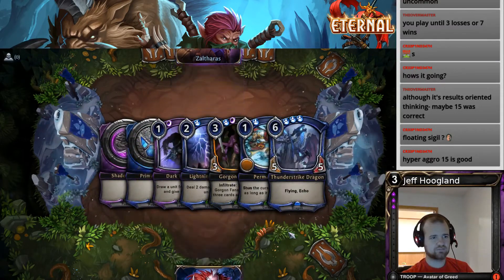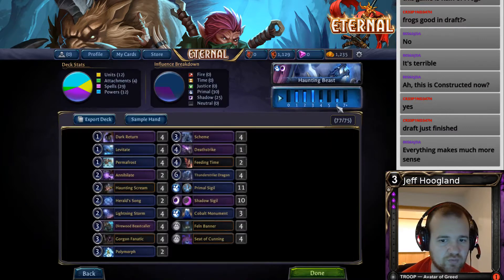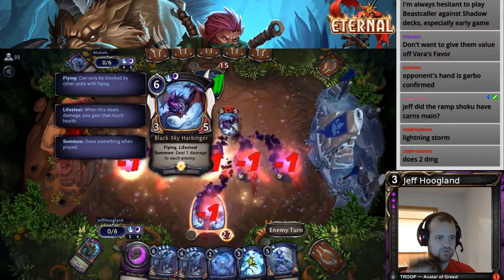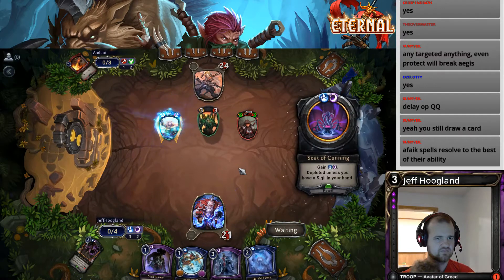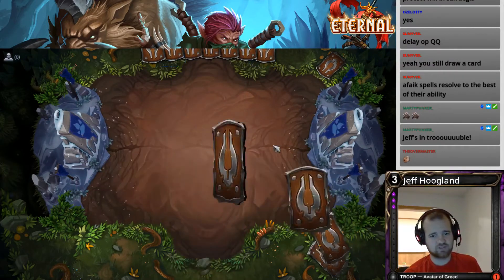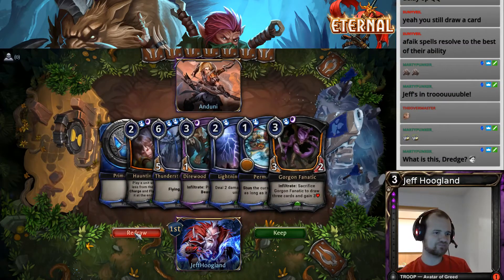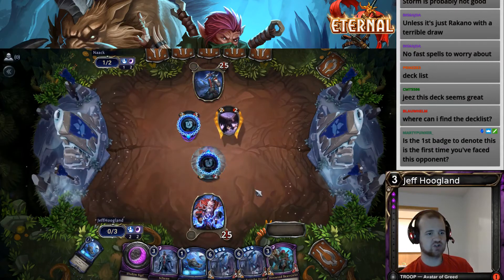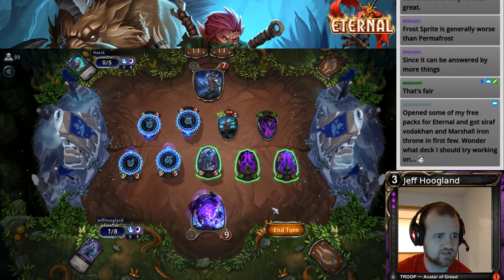Eternal: Haunting Beast November 25th, 2016